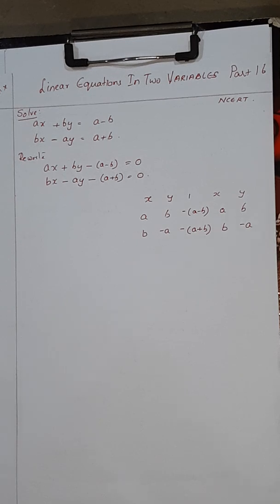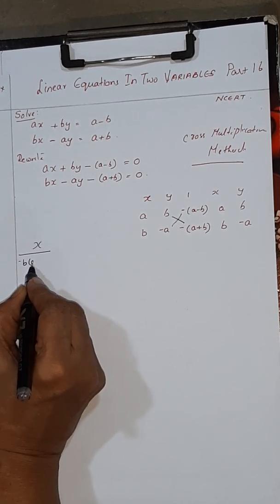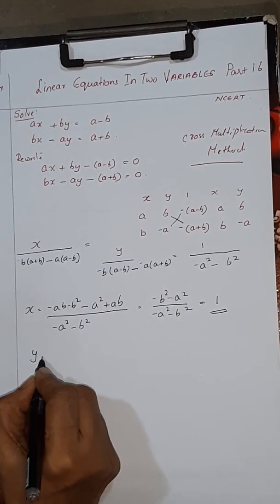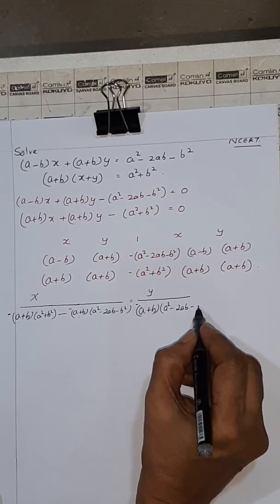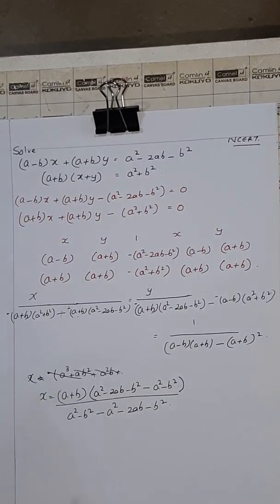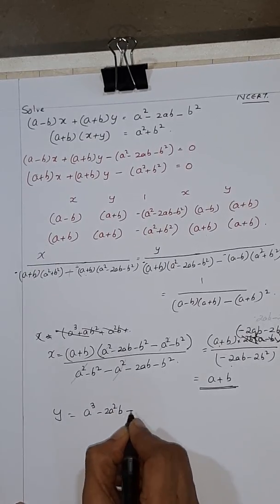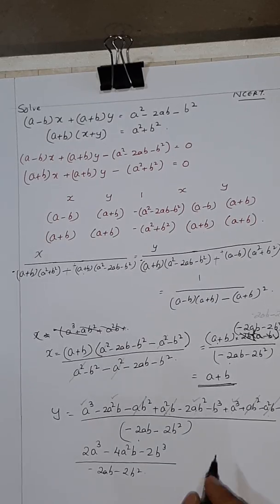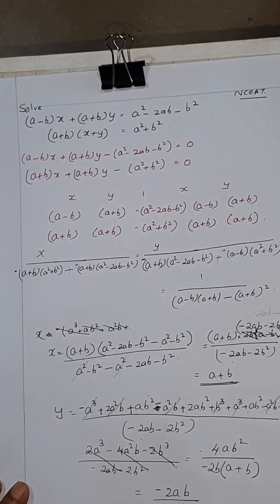LINEAR EQUATIONS IN TWO VARIABLES (STD 10) PART 16